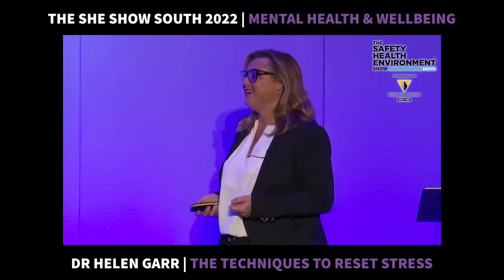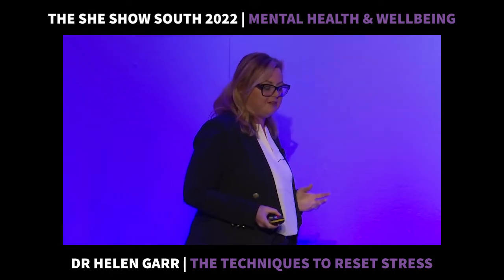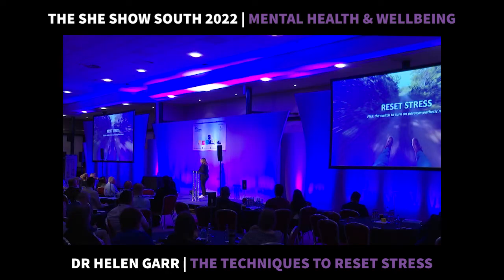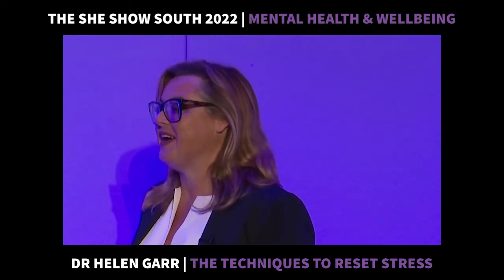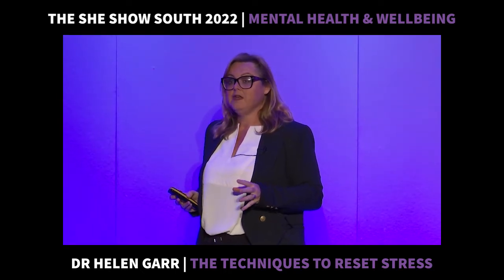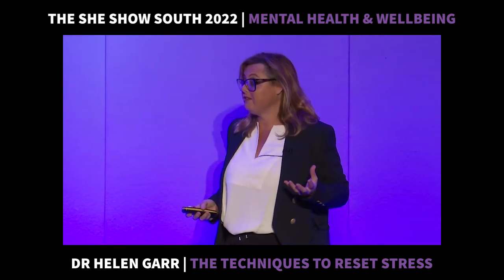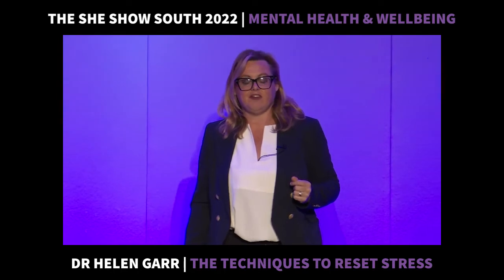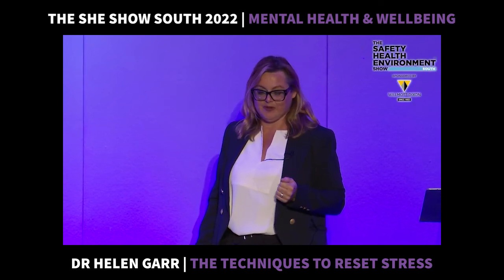The SHE Show South 2022 - Dr Helen Garr (The techniques to reset stress)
Here is Dr Helen Garr to tell you about the techniques to reset stress.

If you missed Helen speaking at The SHE Show South - Sponsored by Willmott Dixon, she will also be speaking at our next event The SHE Show North West - Sponsored by VolkerStevin

🗓 Tuesday 22nd November 2022
📍Old Trafford, The Home of Manchester United